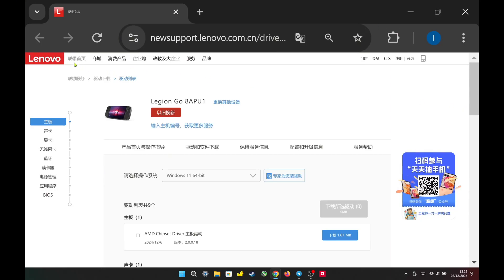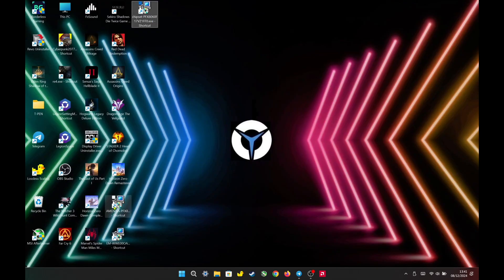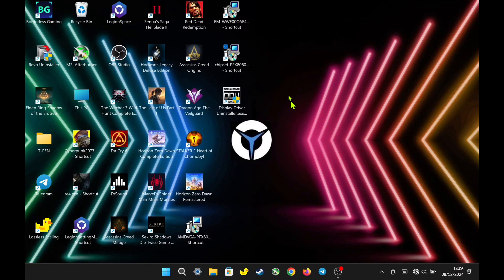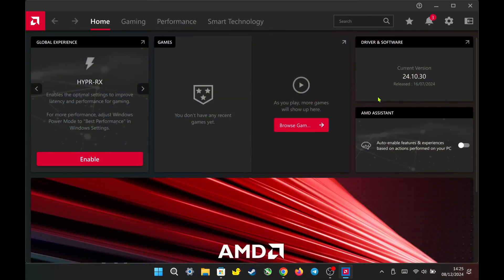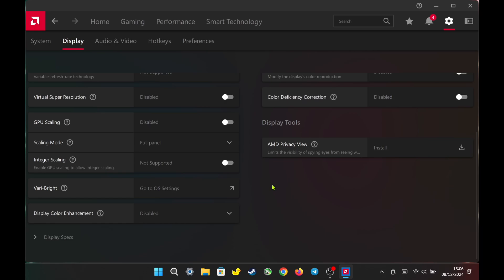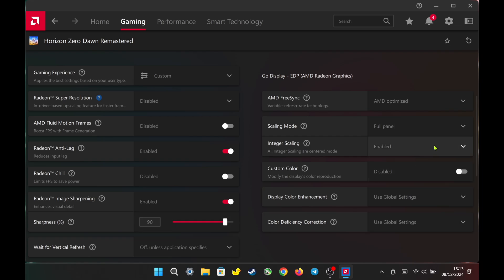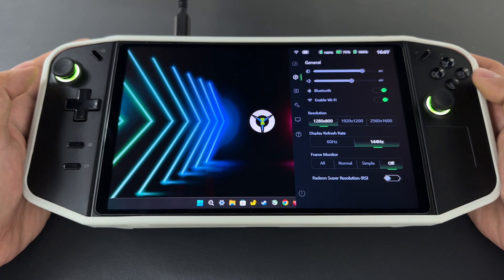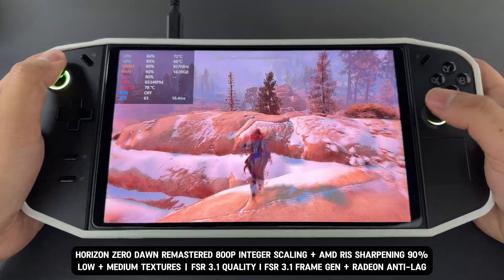Lenovo’s Newest Official Driver for LEGION GO Are Finally Here - How to Download and Install !